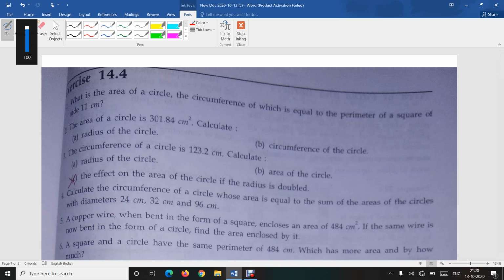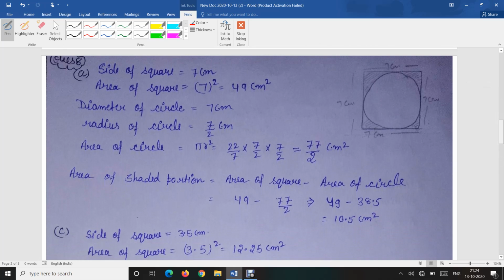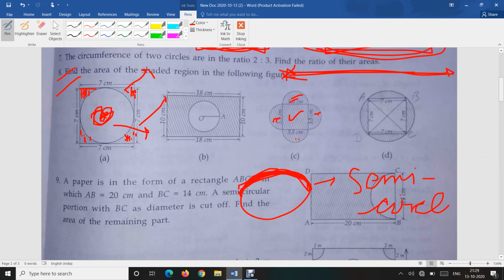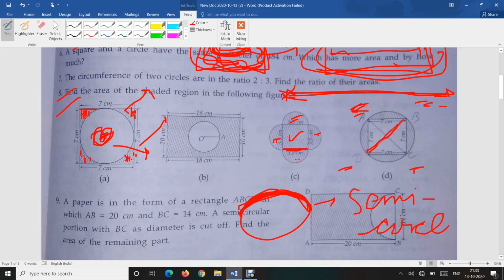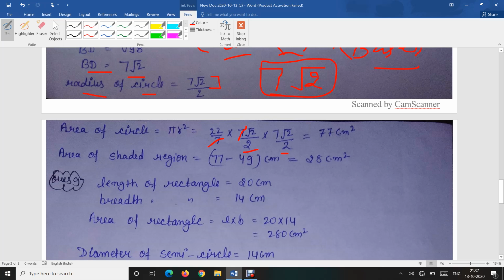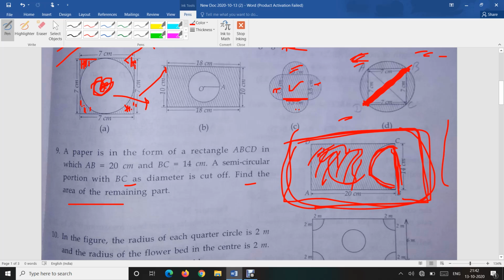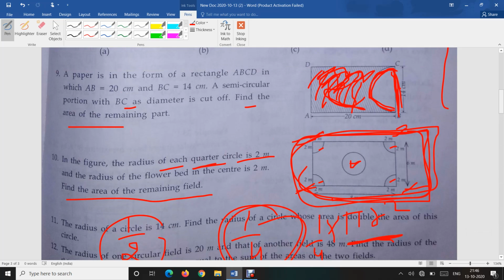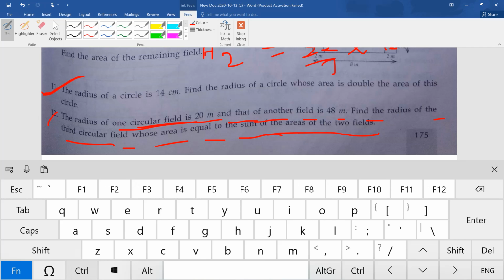Class 7, ex- 14.4, Q- 8 to 12